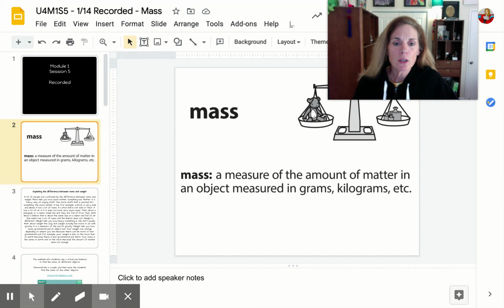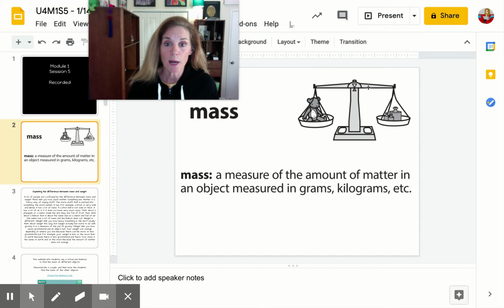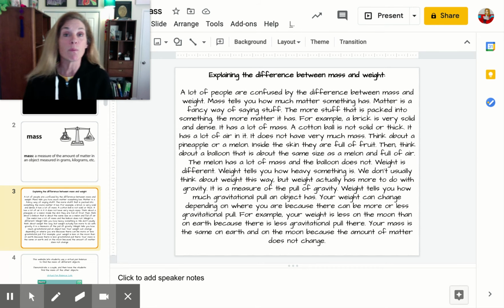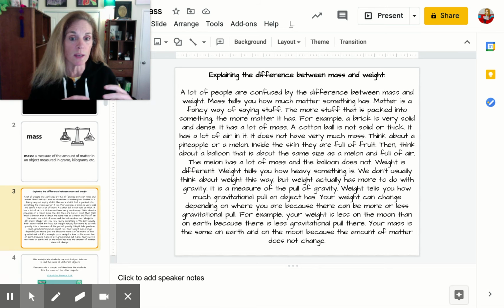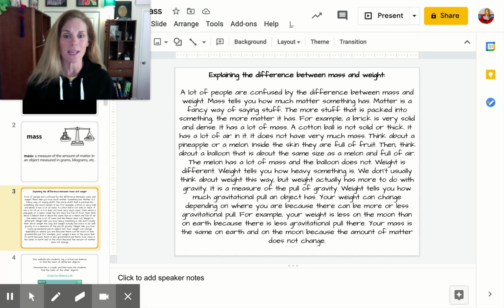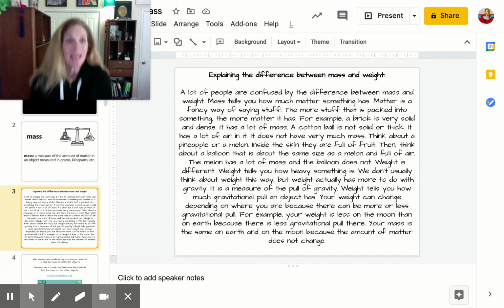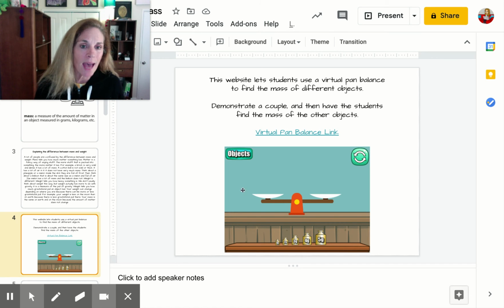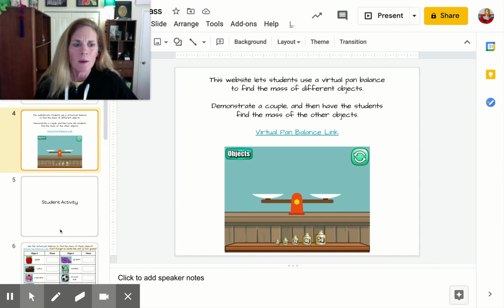U4M1S5 - Mass Part 1